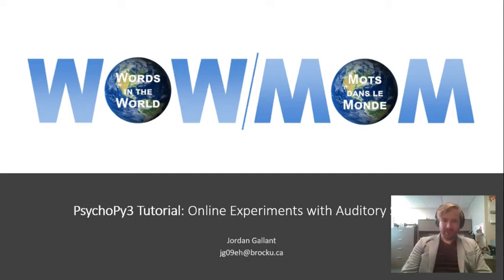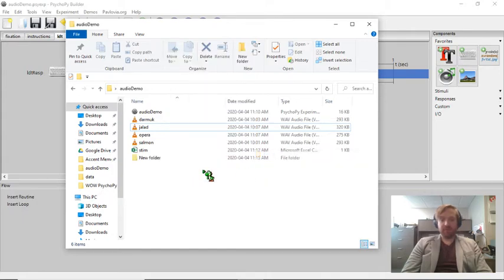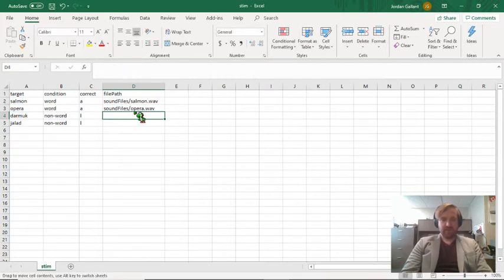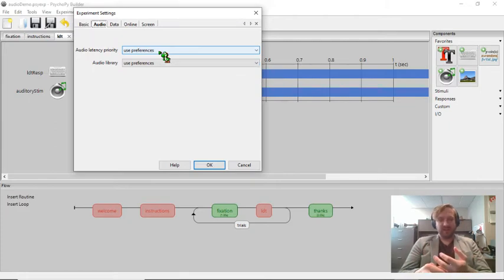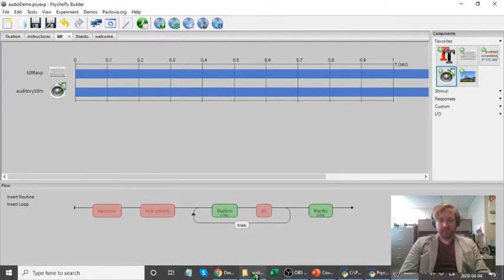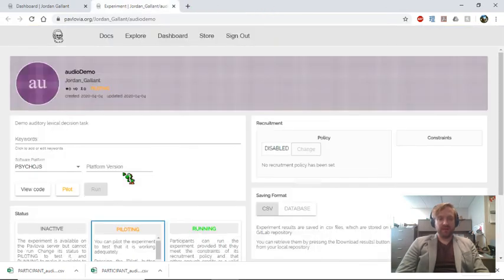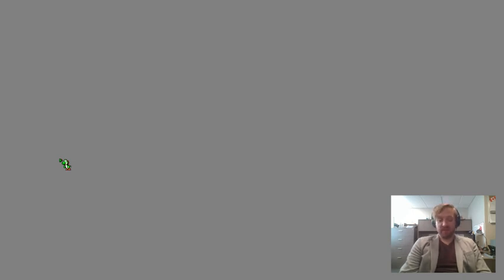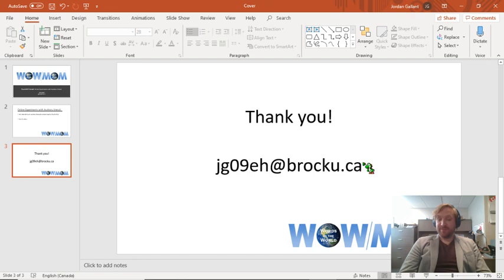WOW Tutorial PsychoPy3: Online experiments with auditory stimuli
In this tutorial, I create an online auditory lexical decision task using PsychoPy3